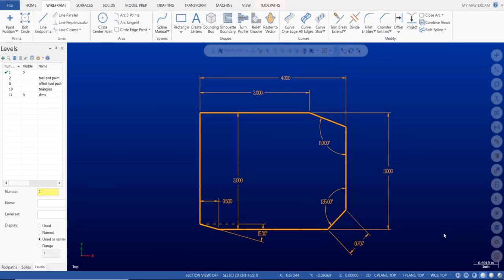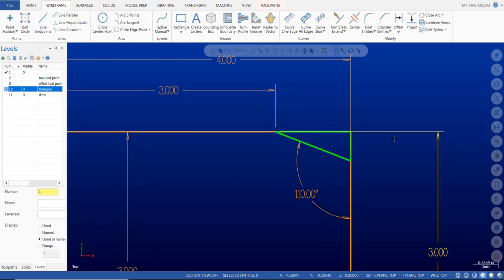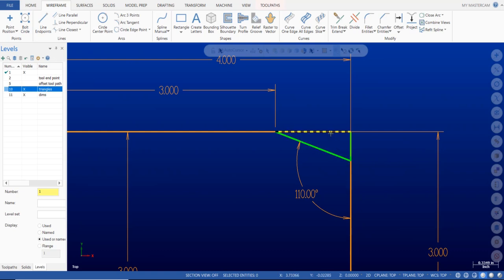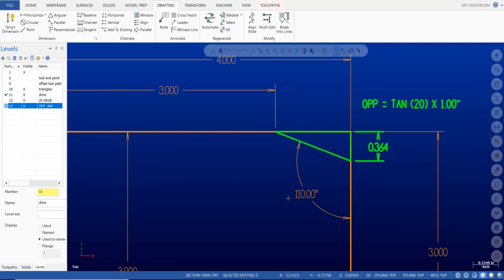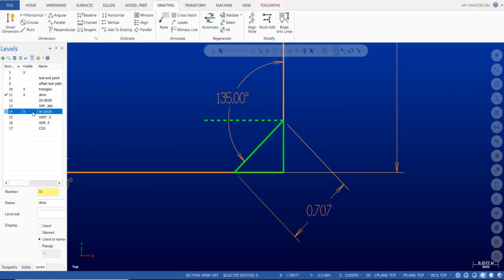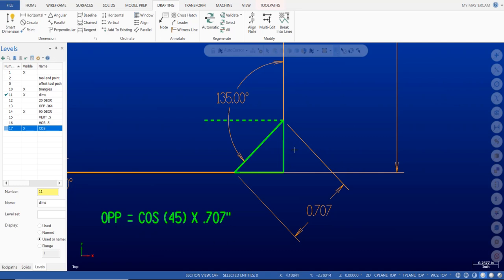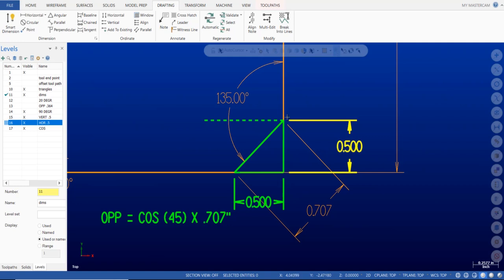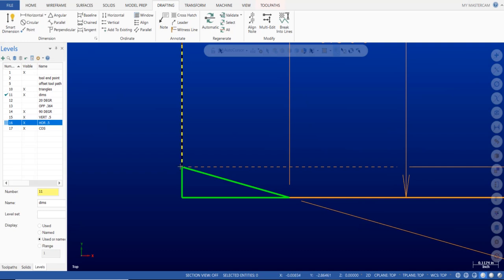13 FINDING THE TRIANGLE OF ANGLED GEOMETRY